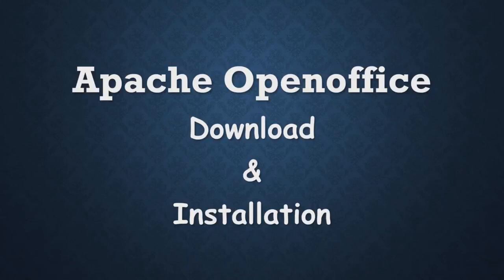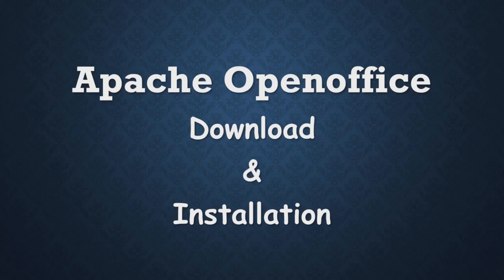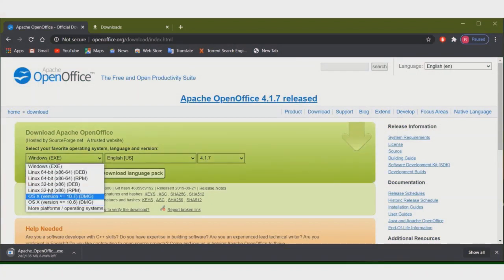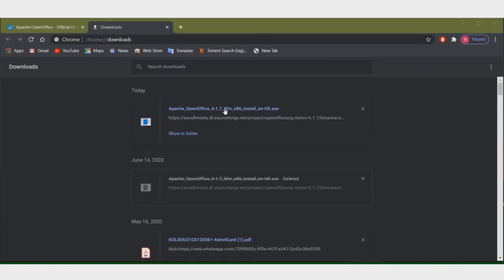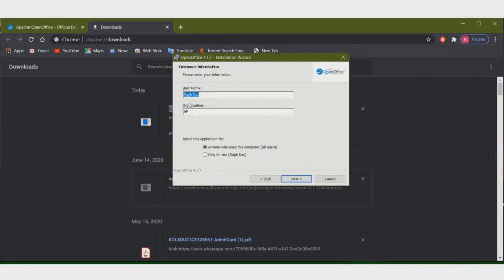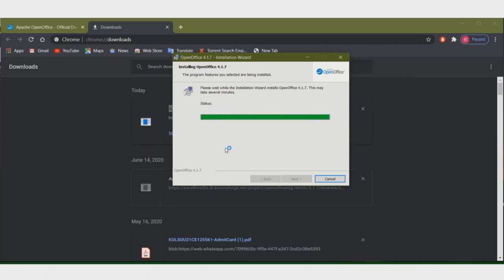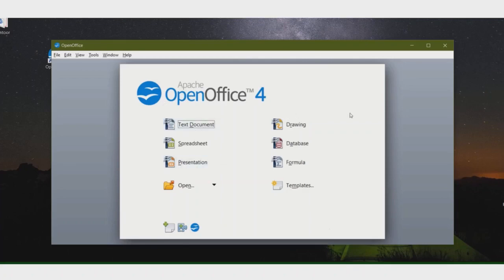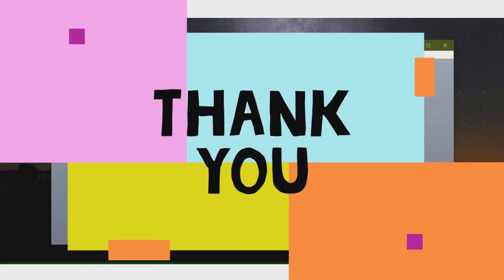Apache OpenOffice | Downloading & Installation procedure | for Windows 10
This video represents that how to download and install the OpenOffice software.